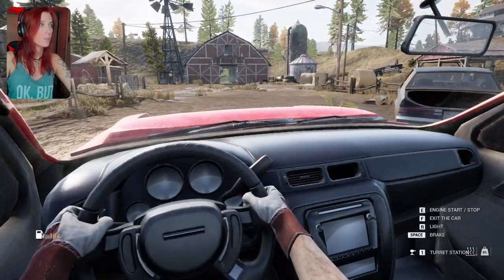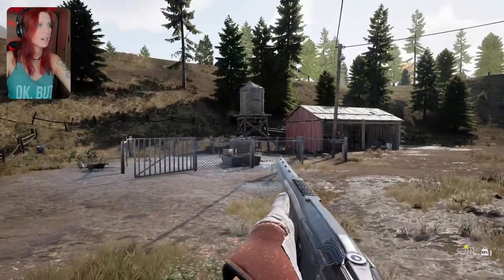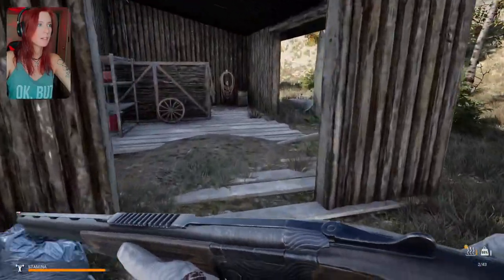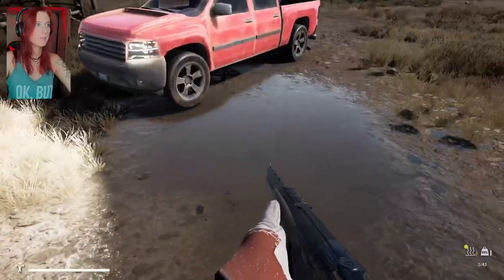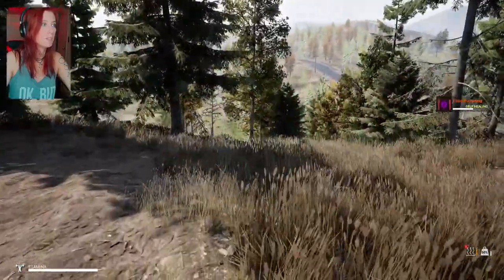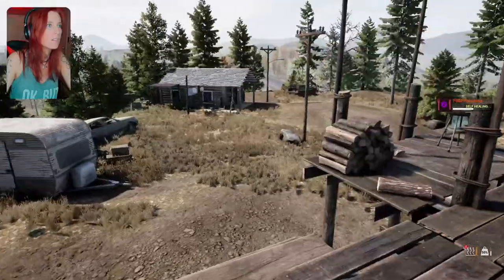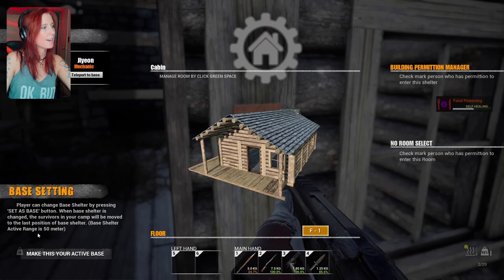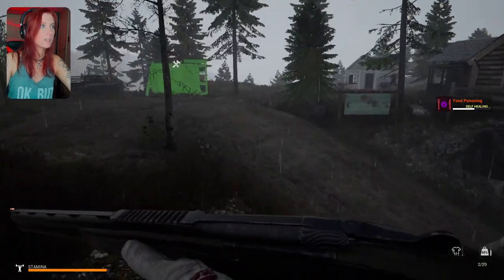Hunt for a Home (6) | Mist Survival Lets Play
Day 6: The hunt for a base and a home takes us a few places. "Enti" is there.

What is Mist Survival?

CURRENT FEATURE
Crafting
Base Building
Generator and electrical appliance mechanics
Camp control
NPC Management
Ai (Bandit, Infected, Animals and Allies Survivor)
Animal Husbandry
Driving
Small trap mechanics
DEVELOPMENT ROADMAP
Manage performance and optimize the game for the better in the EA Version
Fixing bugs in the game will still be tested in many parts, of course, there must have many bugs followed. However, I will do my best.
Add more animals such as deer and wolf
Manage and adjust Survivor NPC to be more complex.
Main story and storytelling
The main storyline of the Mist and the arrival of the threat (Aliens)
NPC Management
Dynamic weather and season system (rain and snow)
More infected (Seeker, Berserker, and more)
Improved Ai Behavior (bandit, survivor)"